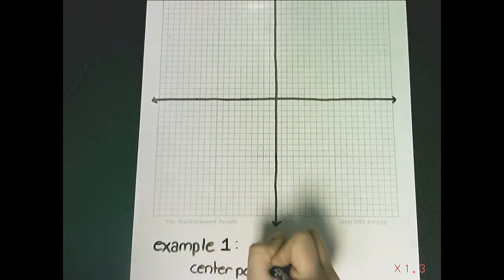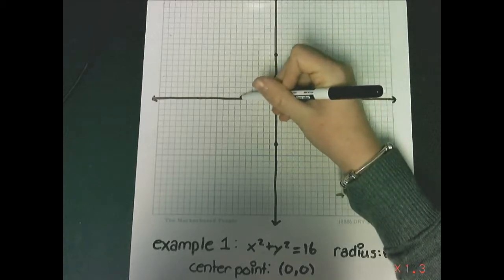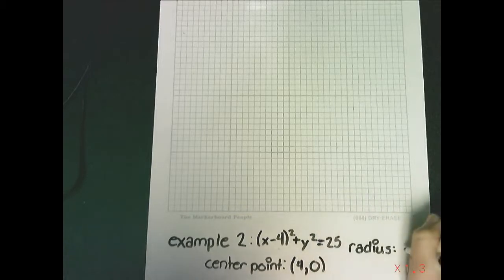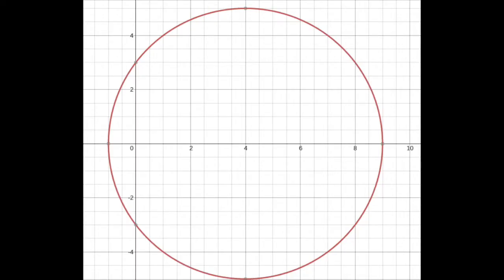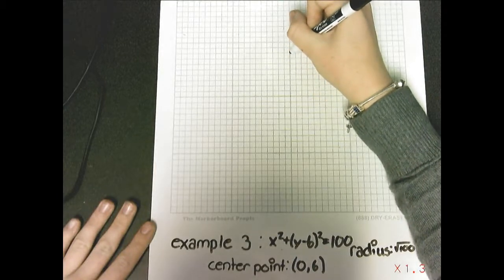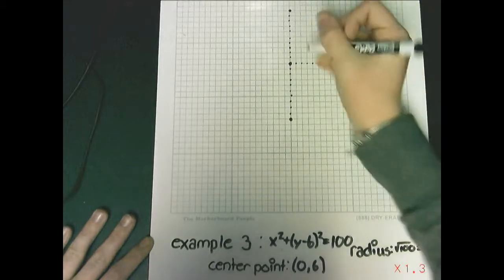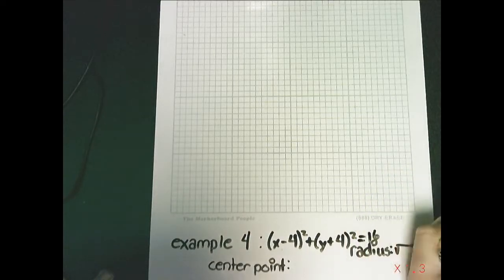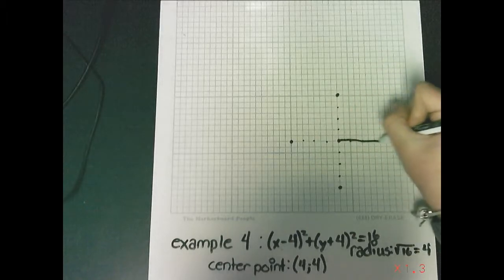Kaitlyn, Cale, Garrett Math Project 1